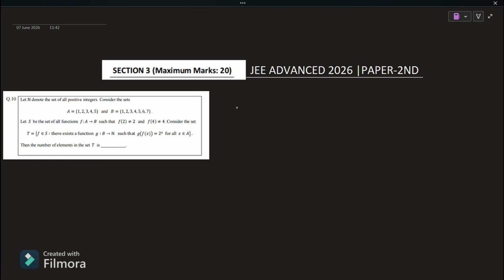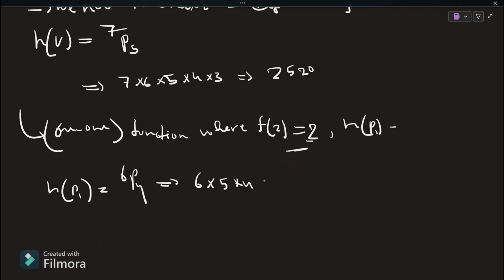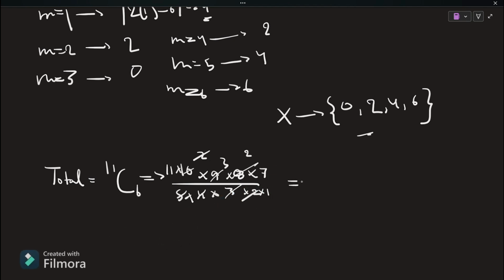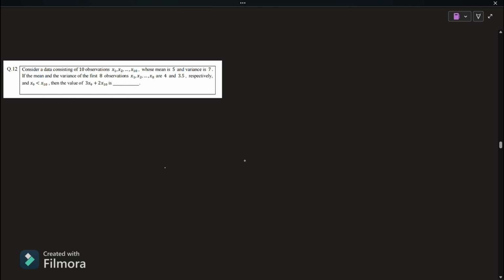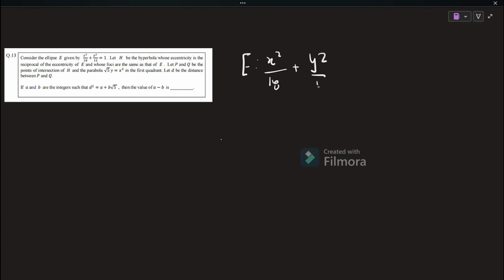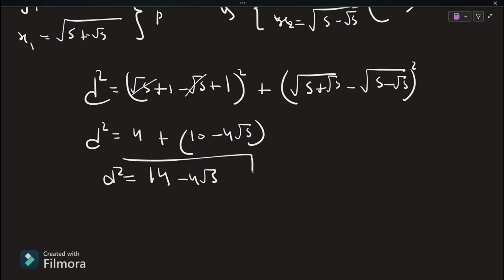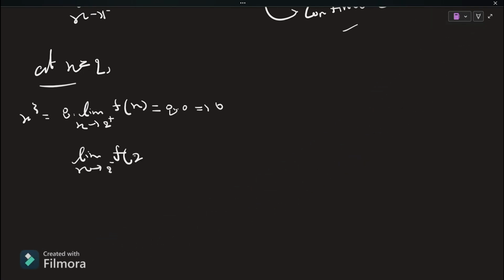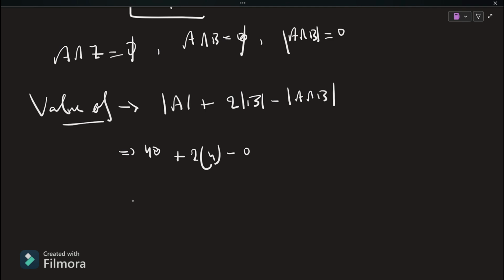Problems From JEE Adv 2026 | Q10-Q14 | Paper-2nd | Part-7